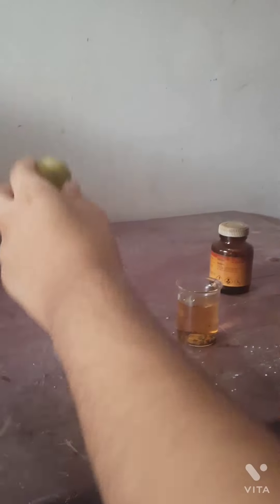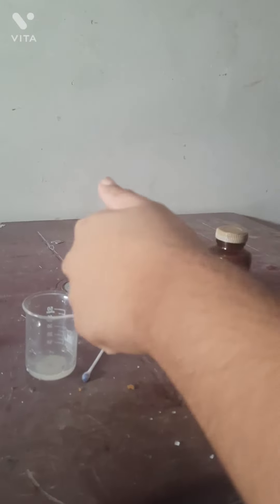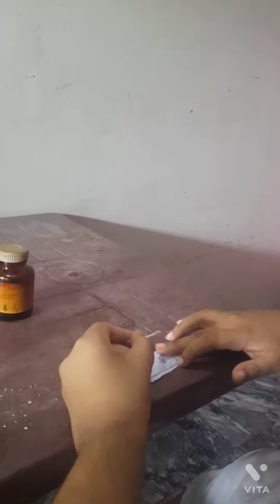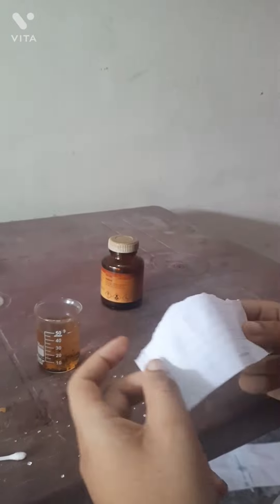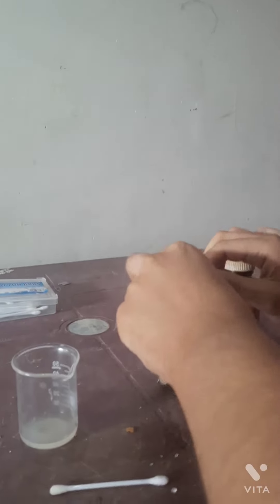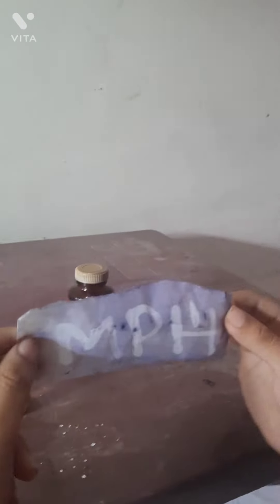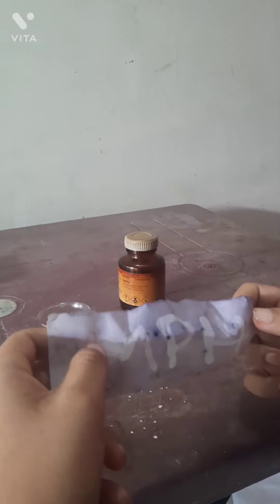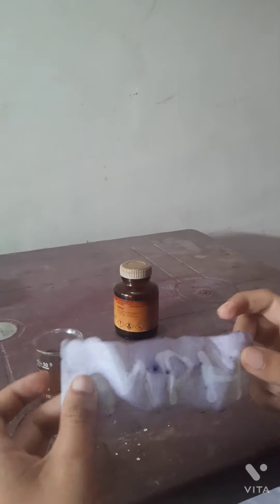MAGIC...How to make a hidden text message using iodine